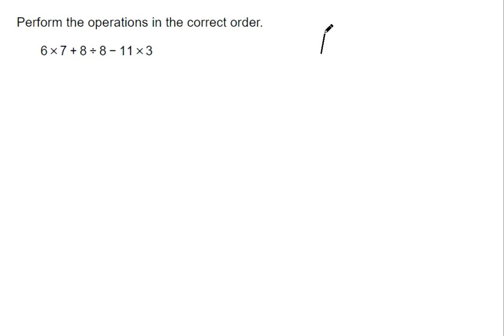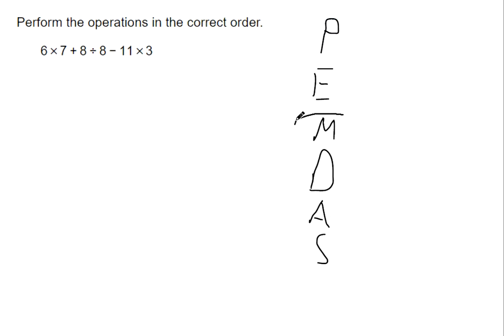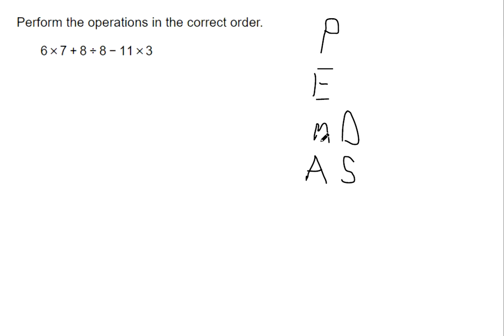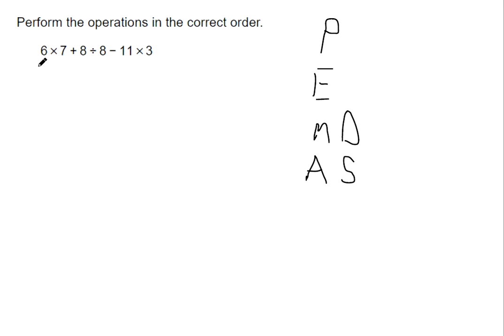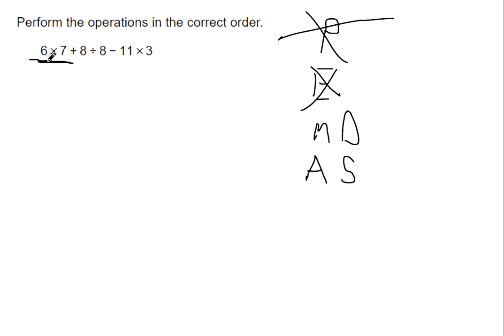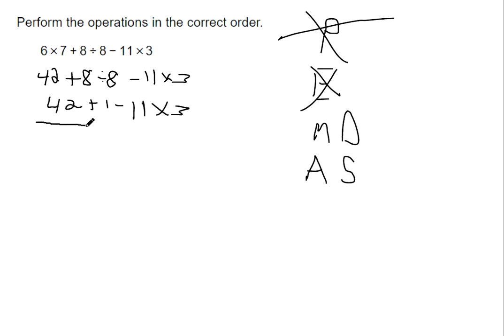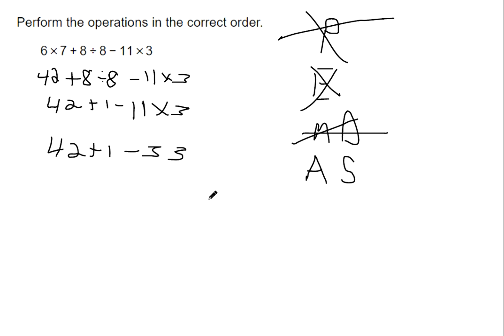MS 113 Week 1 Question 39